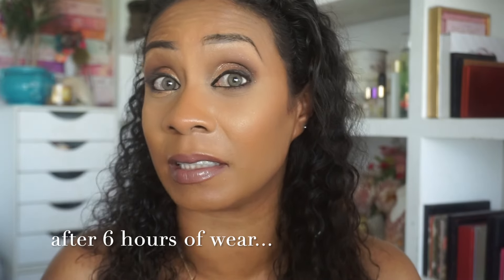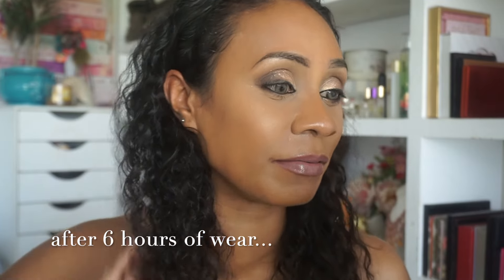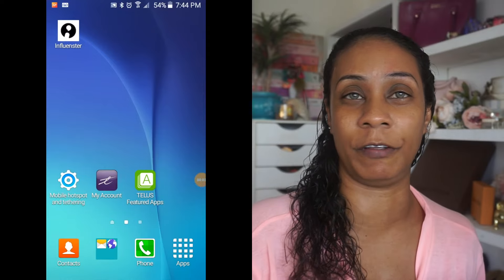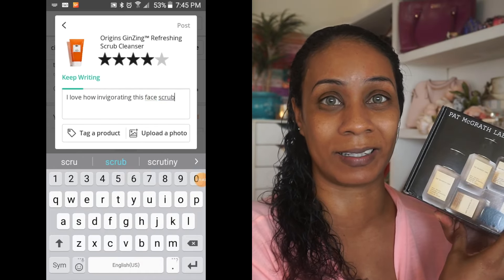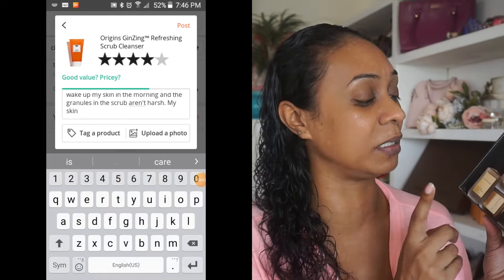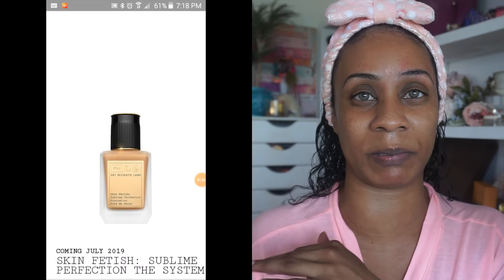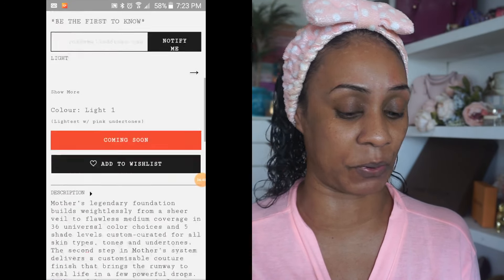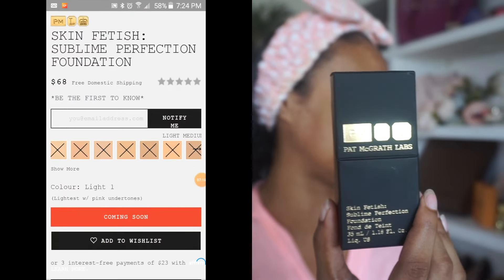***NEW***PAT McGRATH SUBLIME FOUNDATION REVIEW & WEAR TEST | MAC NC45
Can Mother hold up in the Caribbean heat? Let's find out! I got the brand new, yet to be release Pat McGrath Sublime foundation thanks to Influenster!

UPDATE: Sephora Skin IQ has matched me to medium 19 which I will pick up at the VIB sale.

Foundations I wear

MAC NC45
NARS Cadiz
CoverFX N70
Lancome N450 Suede
Revlon 375 Toffee/Caramel
Dior Backstage 4.5N

JOIN MY AWESOME FB BEAUTY GROUP

LET'S BE SOCIAL MEDIA FRIENDS